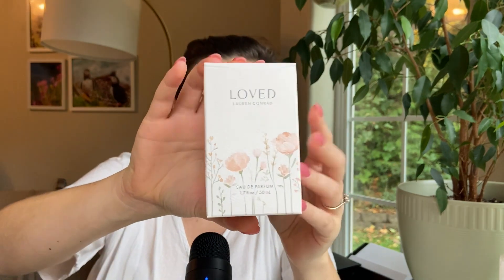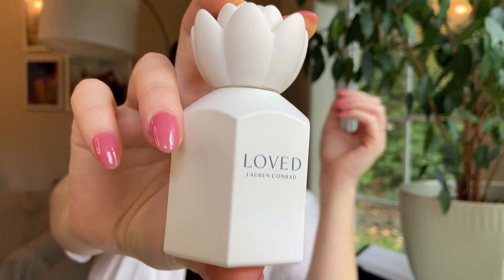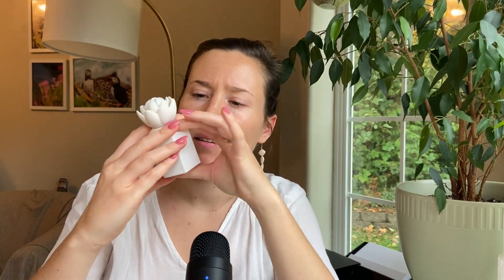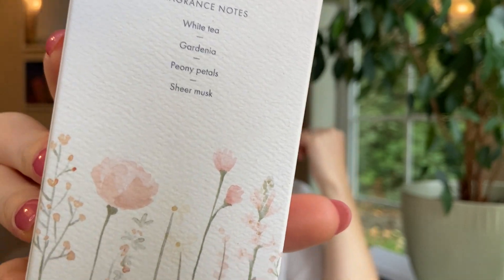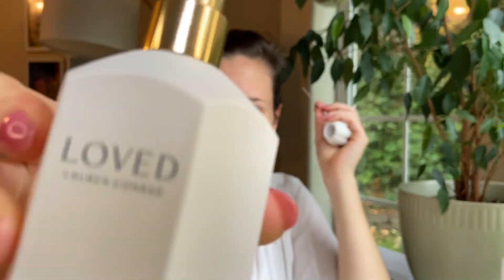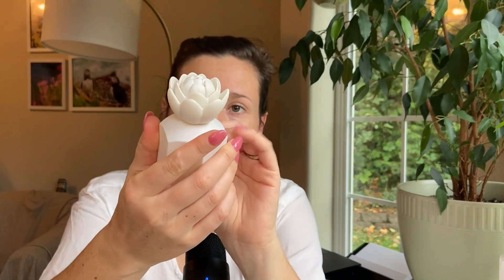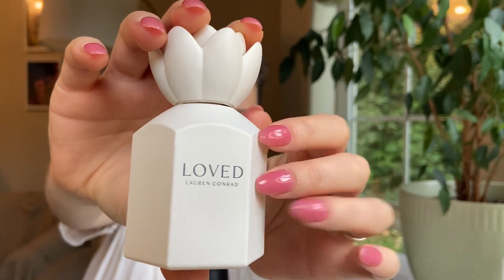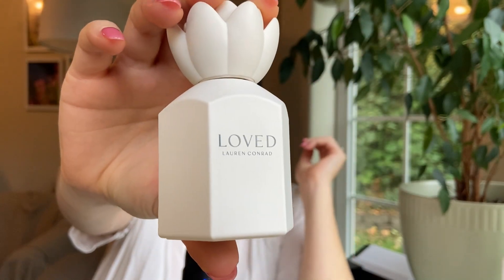ASMR Perfume Review - Lauren Conrad LOVED - Glass Tapping & Soft Spoken